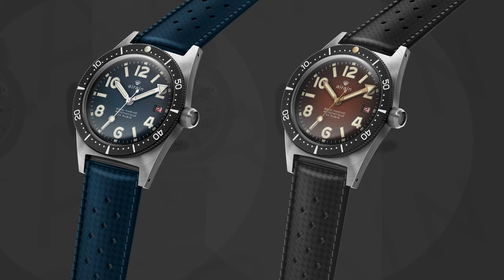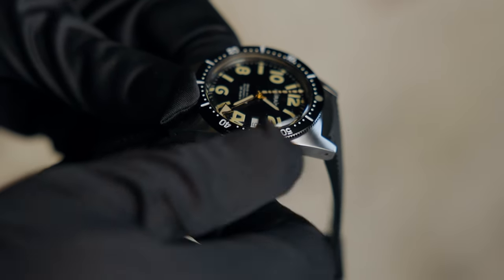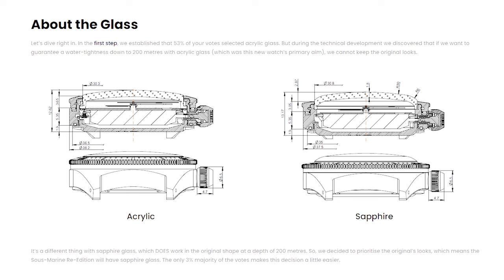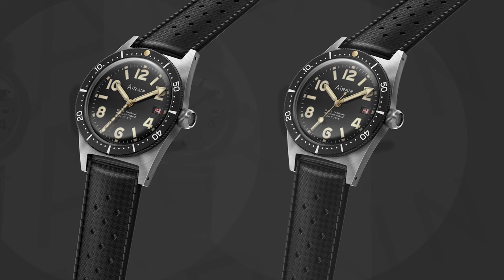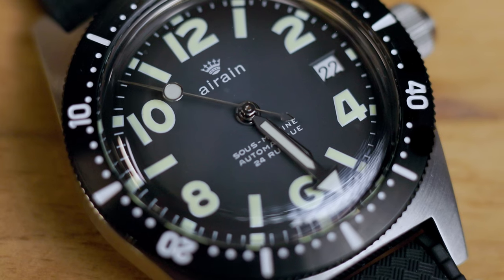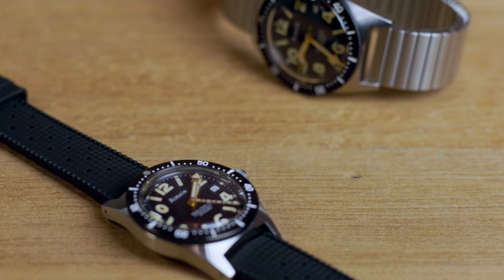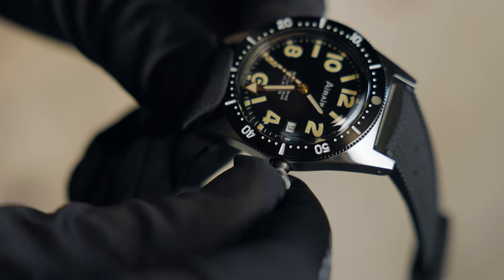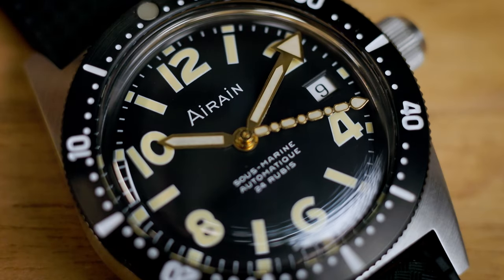CoLAB Airain Sous-Marine - Step 4: Prototype reveal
We have collected your wonderful input, votes on all the different aspects that define this watch, and have discussed the results with our Swiss manufacturers. Now it’s time for Step 4 of our CoLAB design effort: presenting the prototypes to you!

You already saw a glimpse of our Sous-Marine’s character in the 3D-renditions from Step 3, yet nothing beats having a real watch in your hands. Its straight-forward looks and clear dial and hands lend this watch the level of quality time-reading you need under water. We are delighted to share the first images with you. Let’s dive right in and have a look.